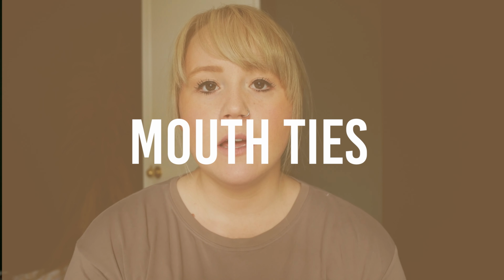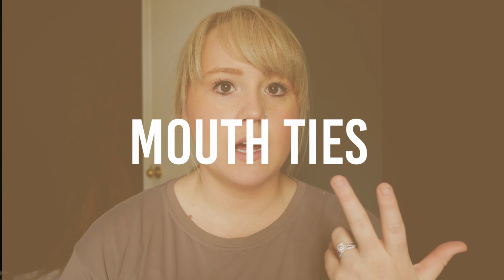EVERYTHING I wish I knew...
Having a baby with reflux can feel like a really tough puzzle...let me help you navigate some options for what might work for you if your baby has the same struggles!